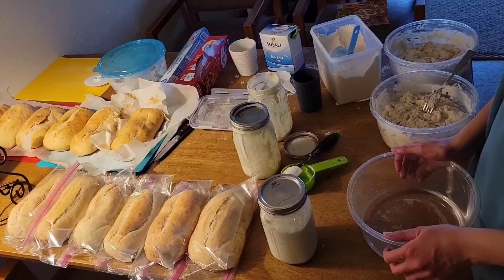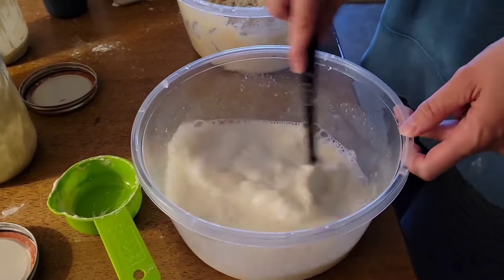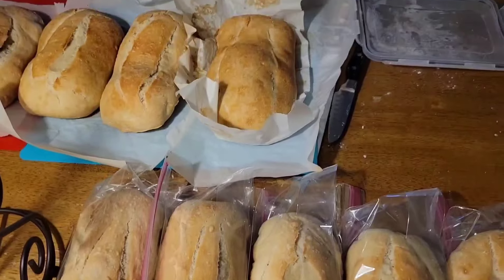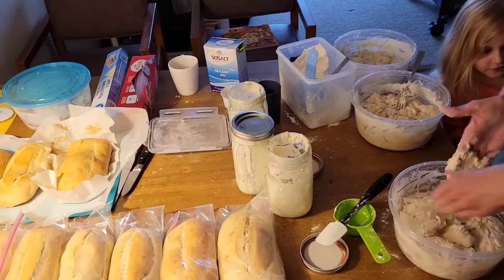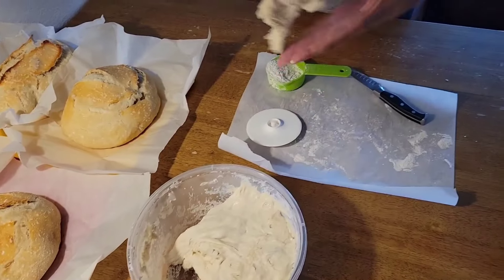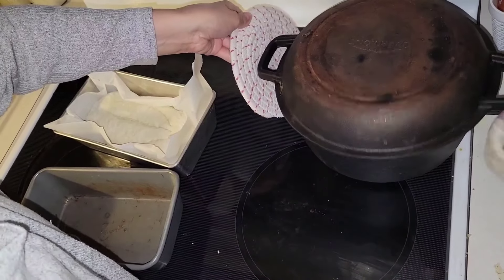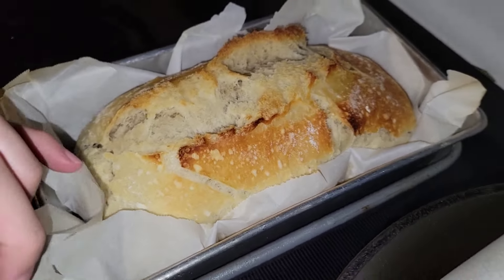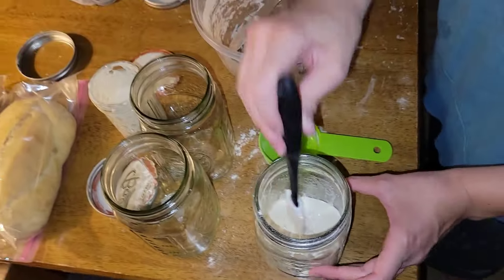Sourdough Bread Made Simple (Only 3 Ingredients)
Don't be intimidated by sourdough! This yummy bread is way easier than we thought. You don't need to go buy a scale, or spend all day messing with the dough. Here is a very easy recipe that tastes good enough to sell. Watch til the end of the video for tips on how to feed your starter!